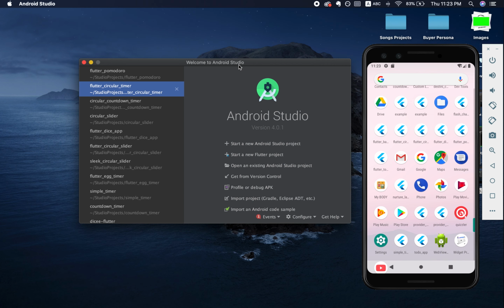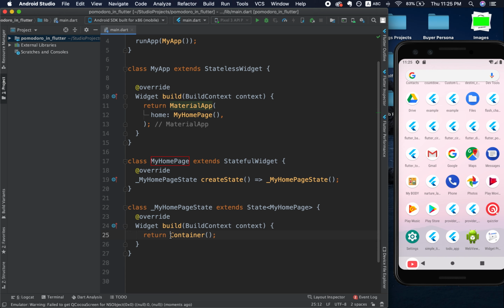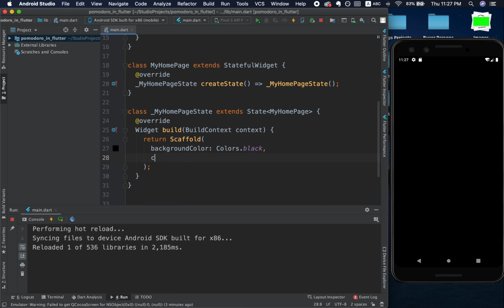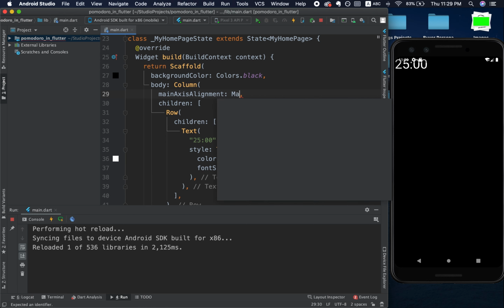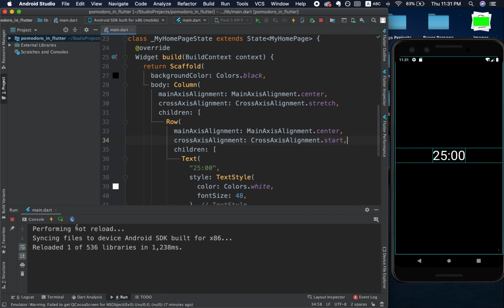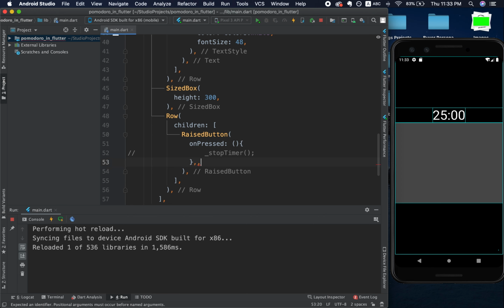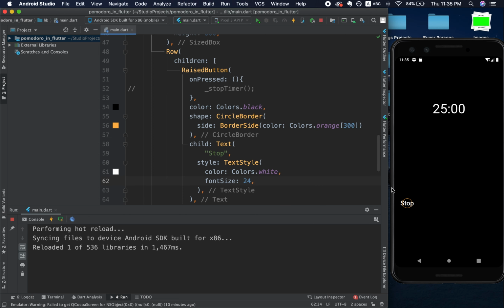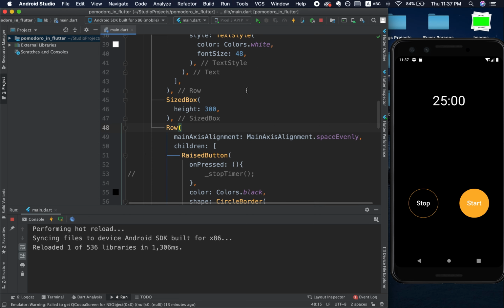Flutter Pomodoro Timer App Tutorial #1 - Making UI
In this video, we teach you how to build user interface for Pomodoro Timer app made with Flutter.